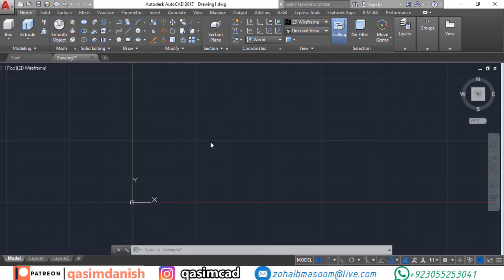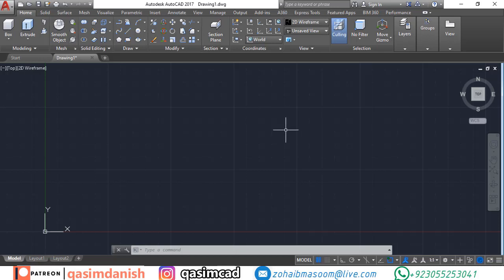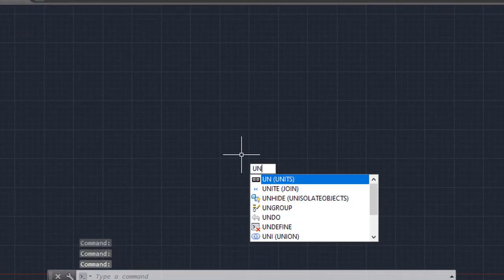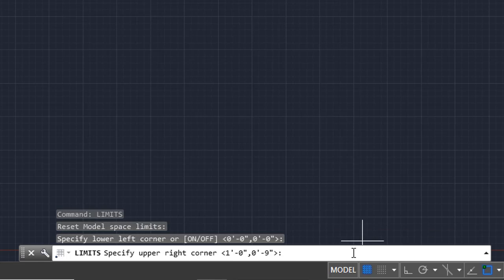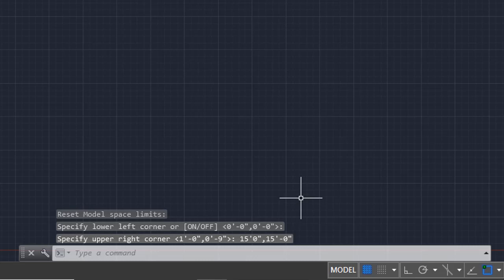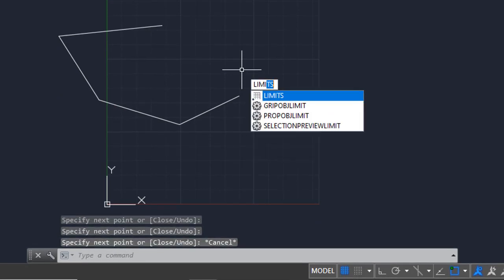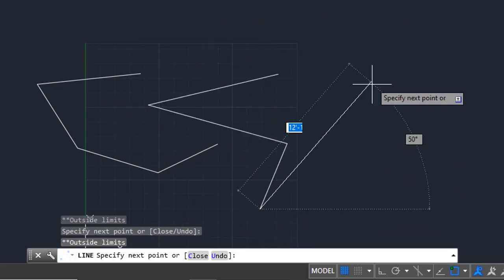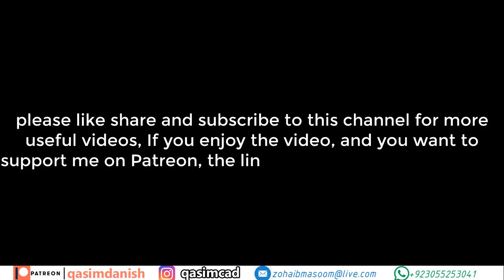How to Set Page Limits in AutoCAD - QasimCAD